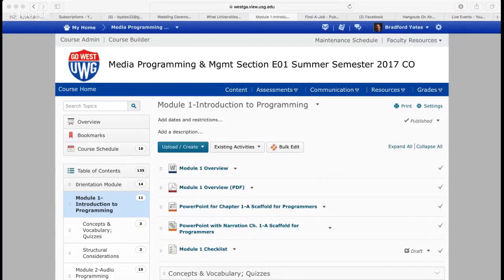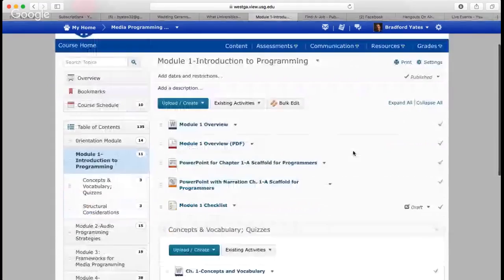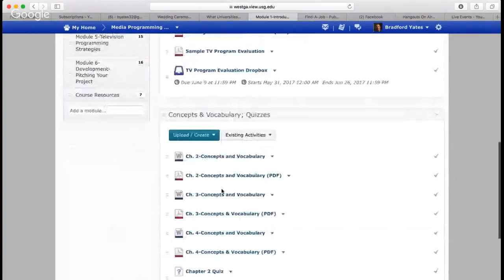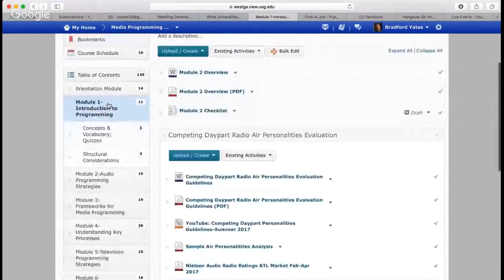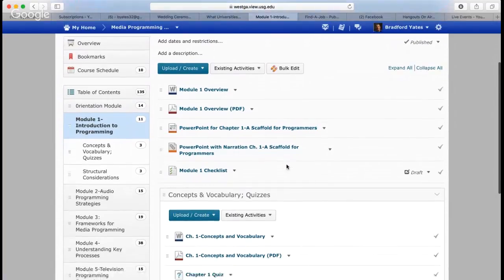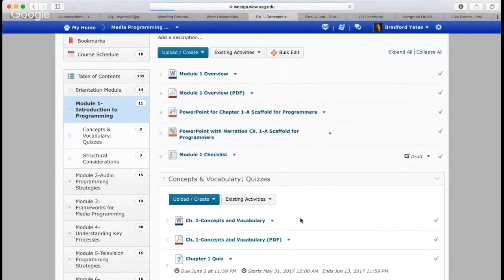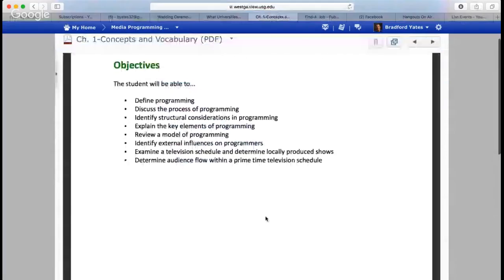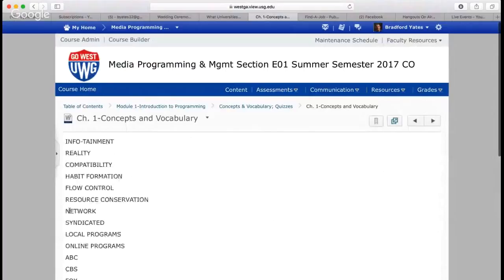COMM 3355-Test 1 Tips and Check In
COMM 3355-Media Programming & Management Summer 2017